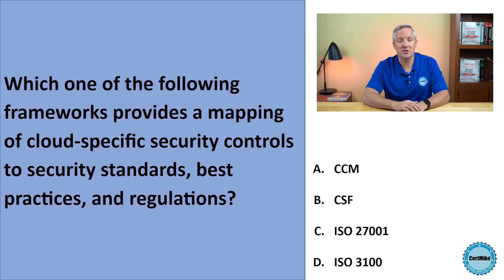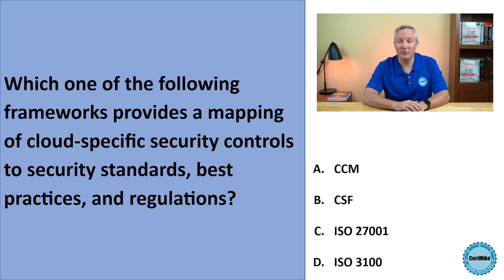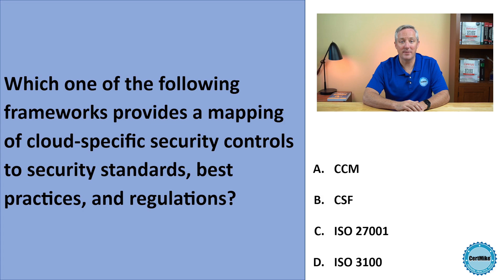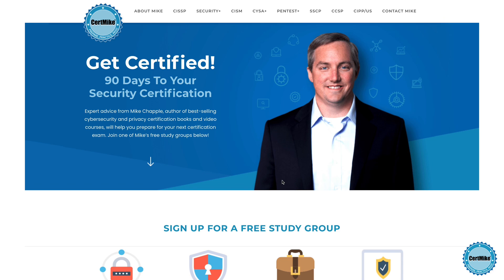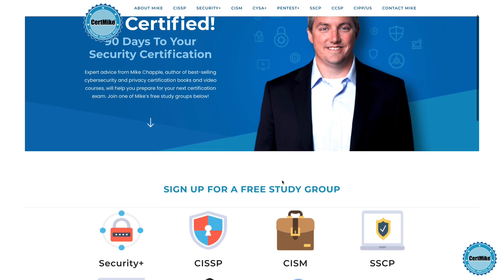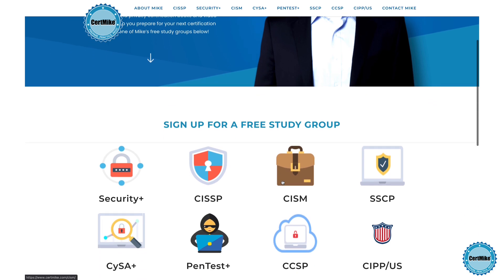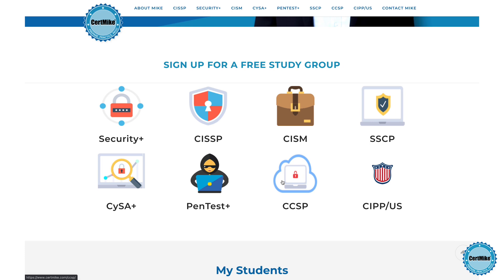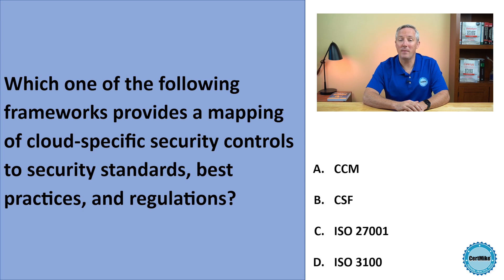CertMike Practice Test Question 12/05/2023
This week's practice test question is about cloud security controls.  Give it a try and then visit CertMike.com to join one of our free security certification study groups!